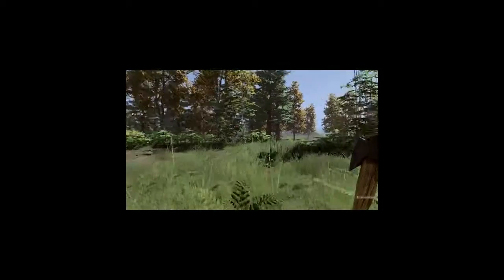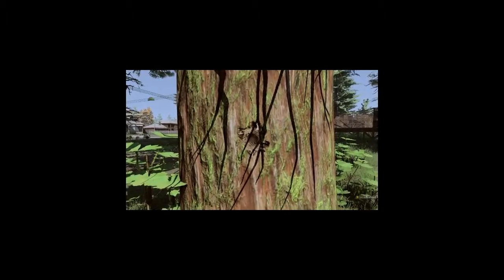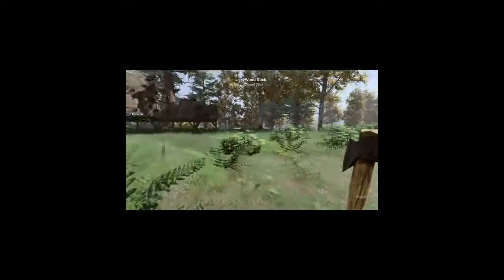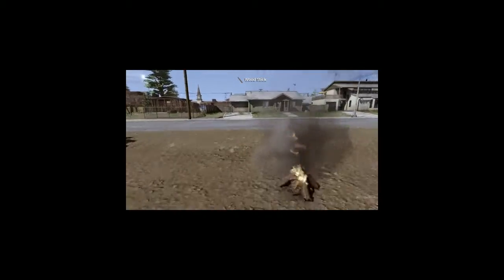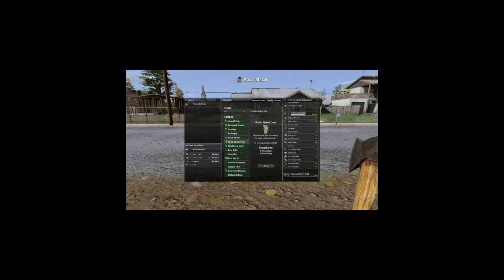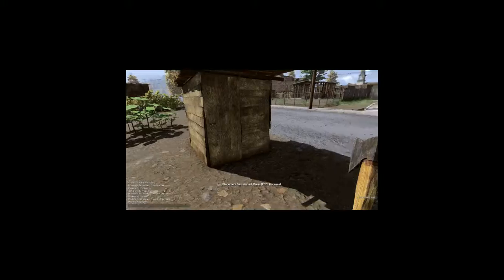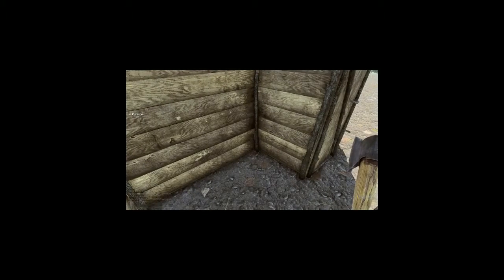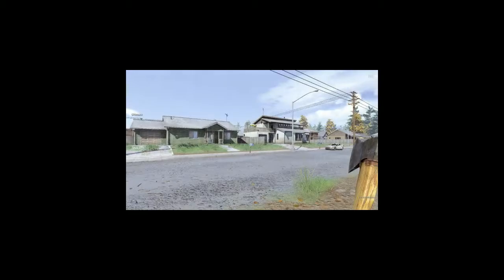How to build a Basic home in H1Z1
I go by crimson, and I hope that this new channel will be your new stop for helpful tips to some of the best games out there.

And if you have any helpful tips to a new youtuber I'm all ears, thanks!